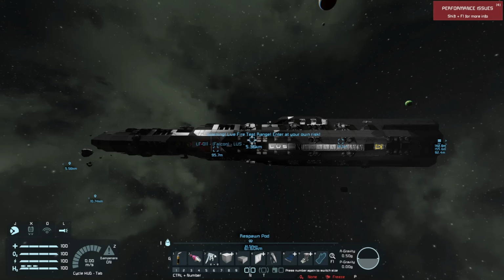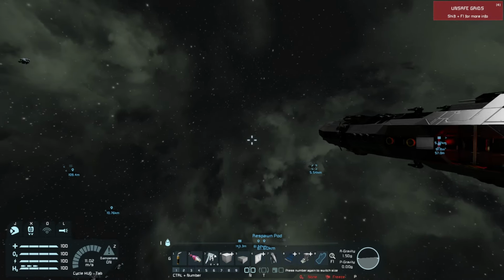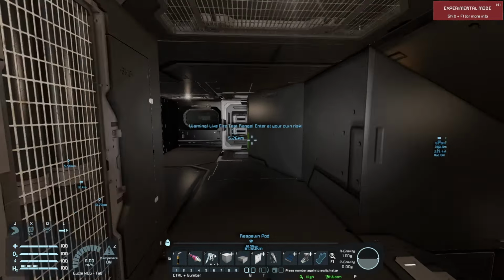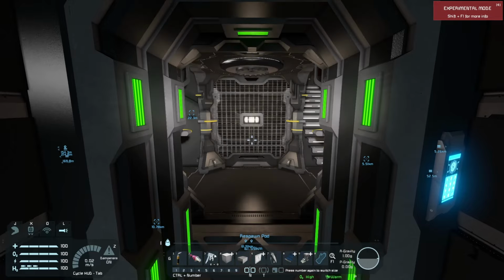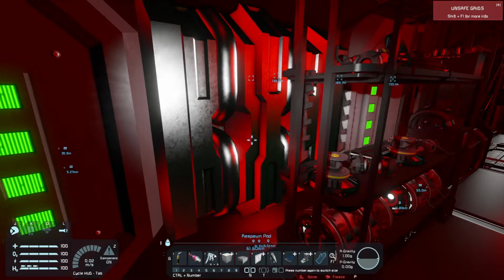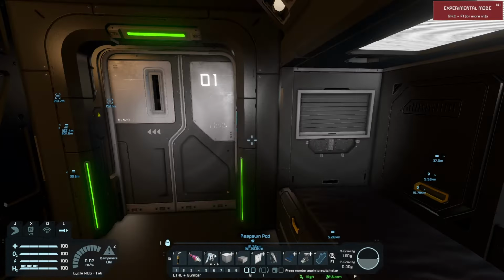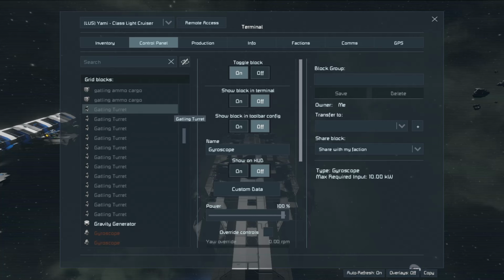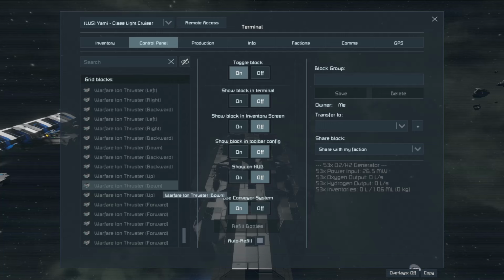Space Engineers Terran Republic Shipyard Combat Test & Review of LUS Yami Class Light Cruiser Pt 1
Pt 1 of my combat test & review of the LUS Yami Class Light Cruiser by Lieps